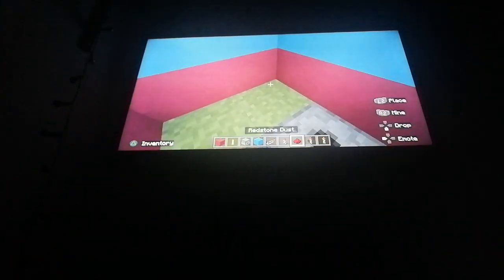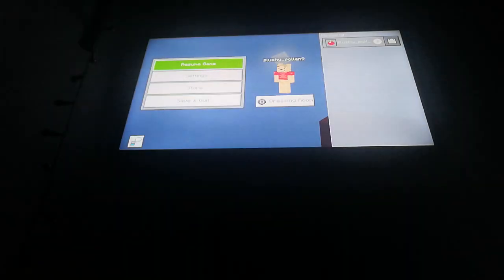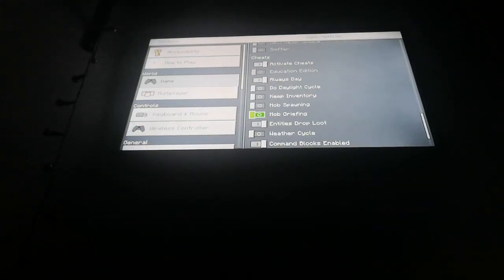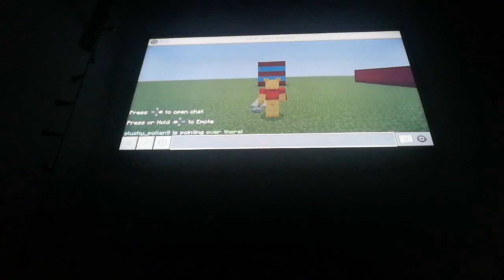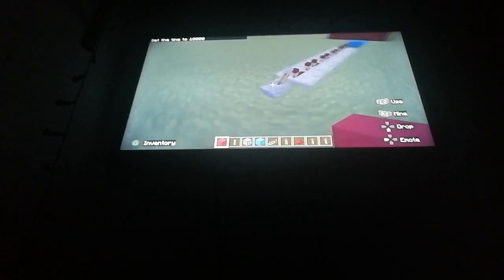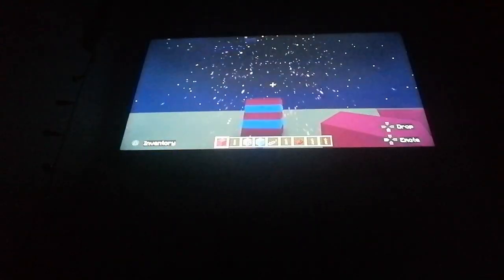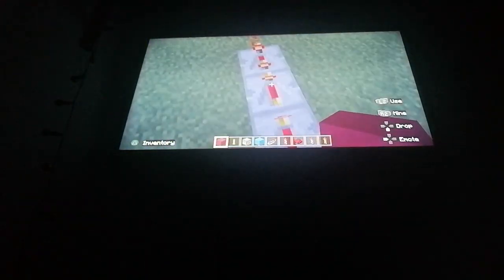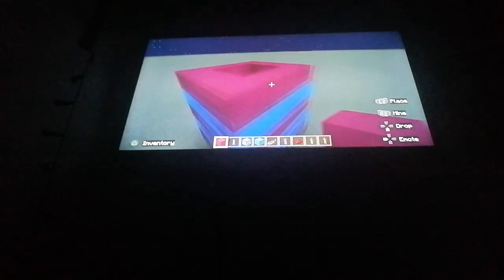How to make a firework show. 2/25 shot tube